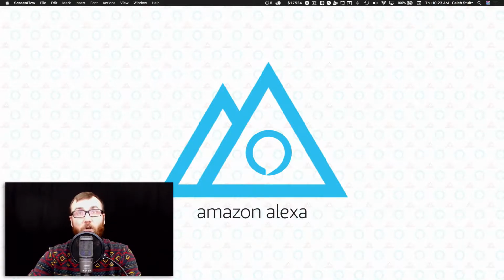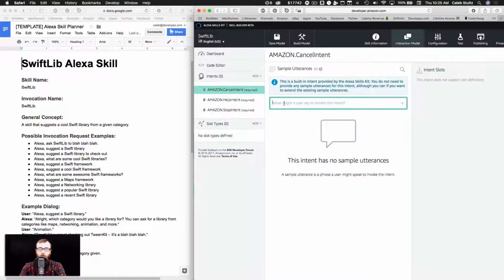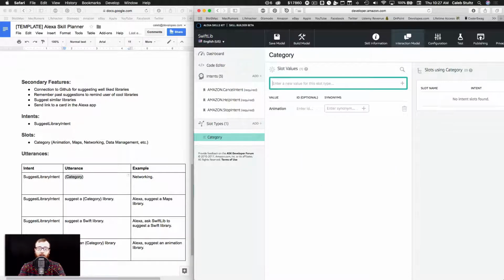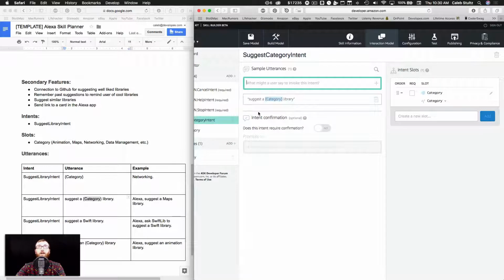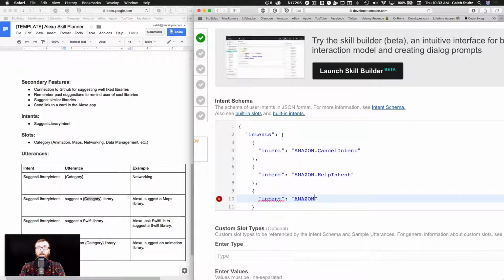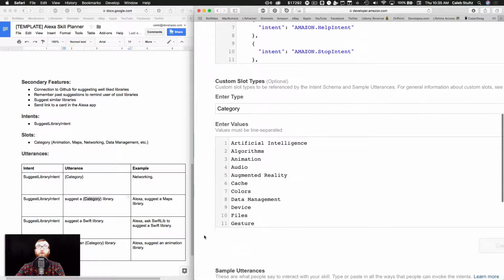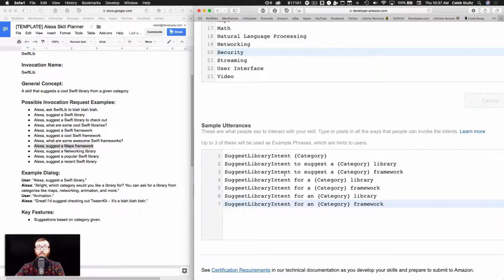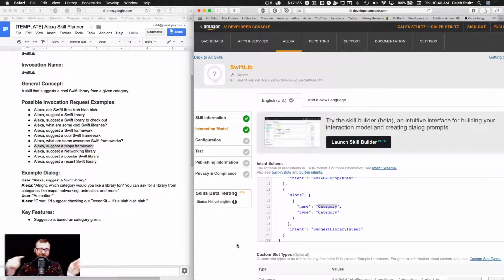08 Building an Interaction Model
In this lesson, you will build an Interaction Model which helps Alexa understand your intent and what you're talking about in reference to your skill and its' desired behavior.

Devslopes is dedicated to teaching beginners and non-programmers all about app, web, backend and blockchain development. We've taught over 200,000 students how to code.

Many of our students have successfully picked up skills in iOS, Android and Web Development and even landed jobs as jr. developers from taking our courses.